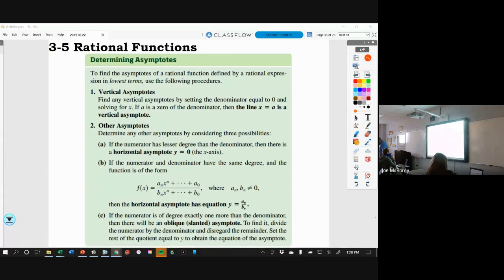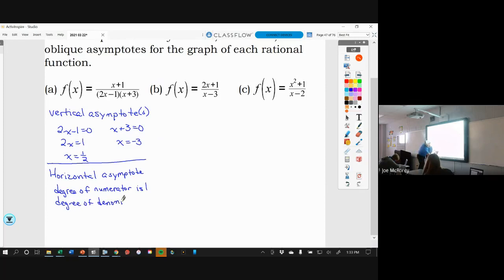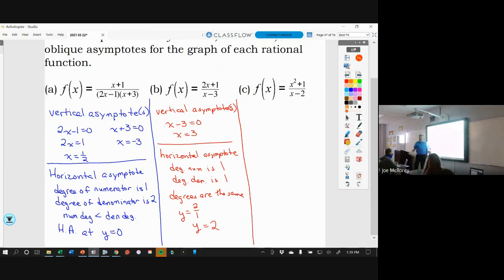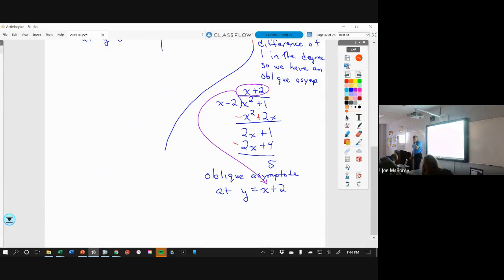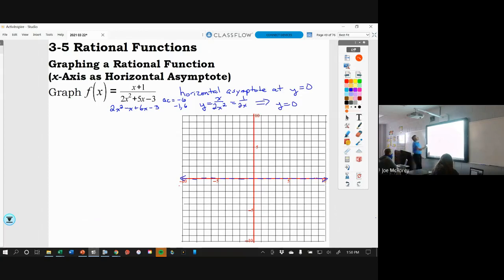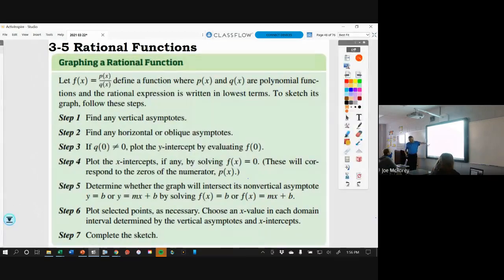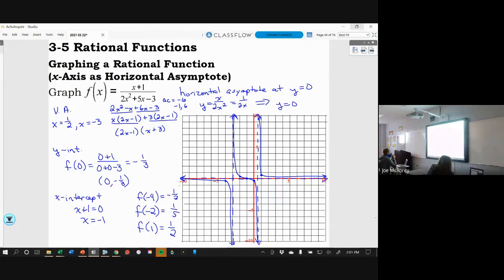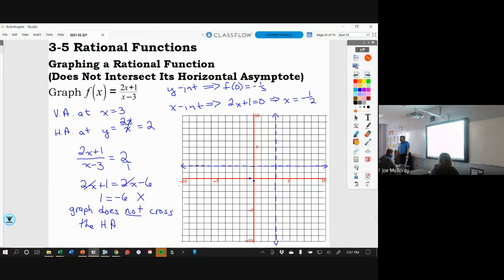3-5 Rational Functions (Part 2)